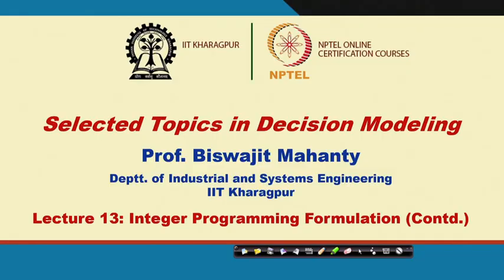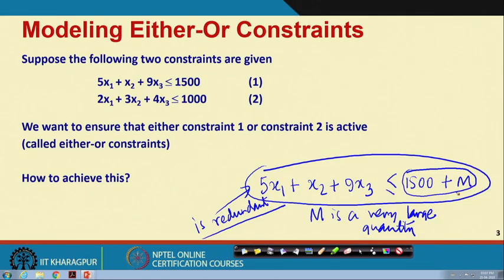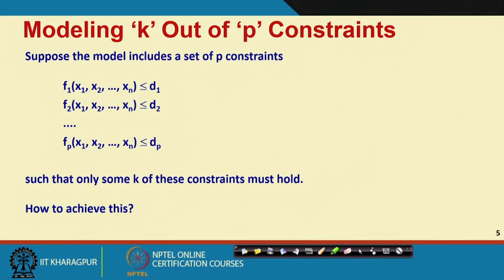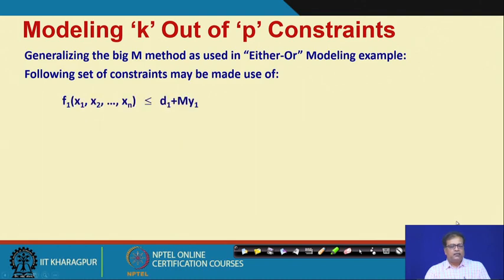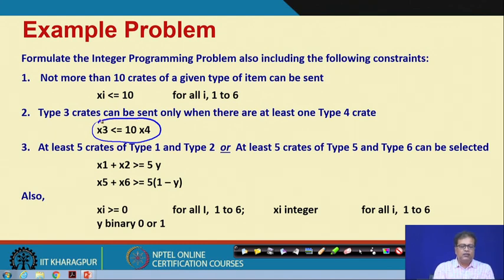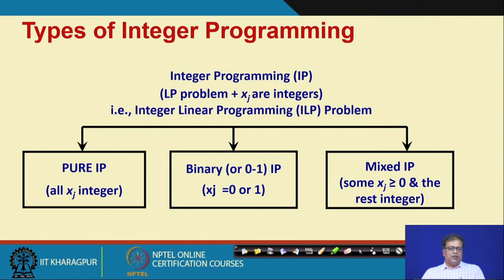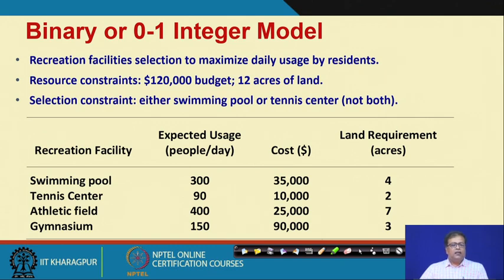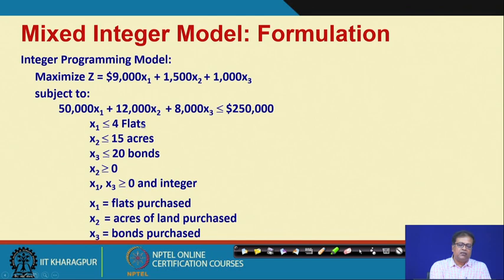Lecture 13 : Integer Programming : Formulation (Contd.)